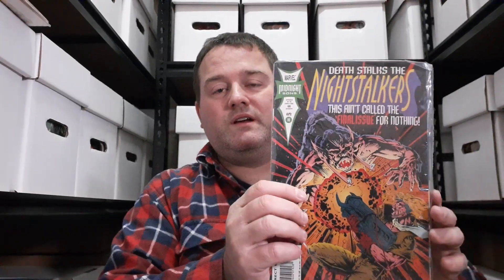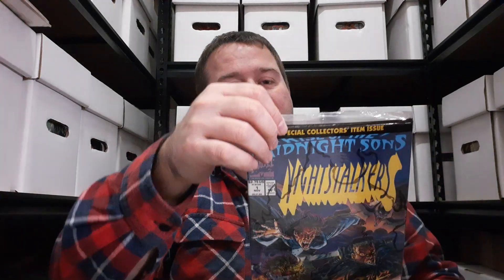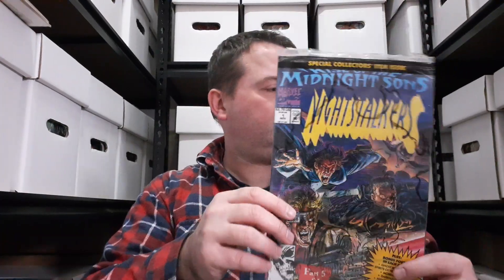Old gold at Marvel.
Filmed in my storage unit I show off random comics from my collection, and I end on a key issue.